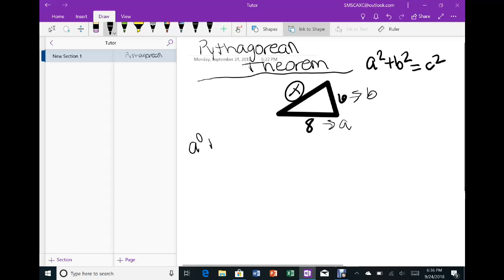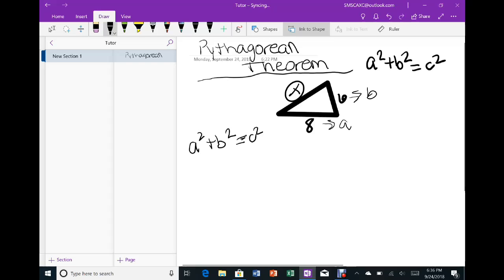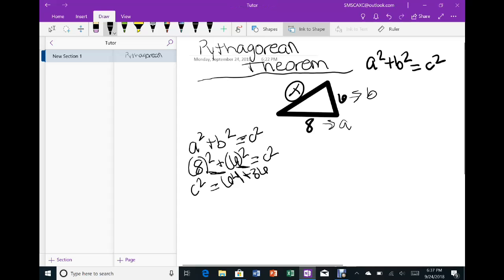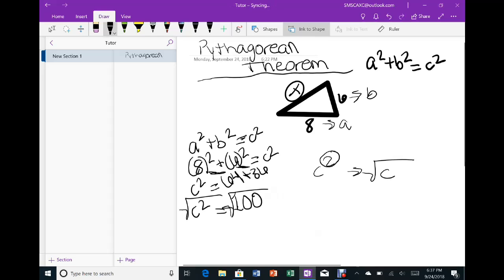Pythagorean Theorem: Online Tutoring Video 1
In this video I explain how to use the Pythagorean Theorem to find the hypotenuse of a triangle.